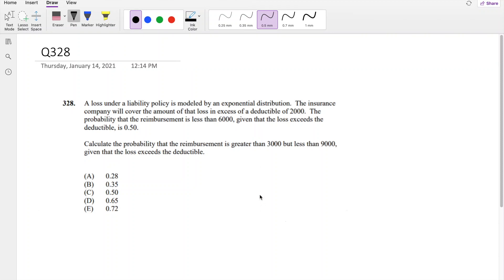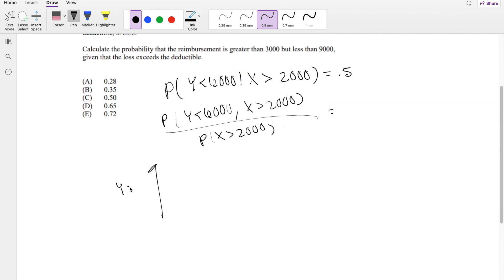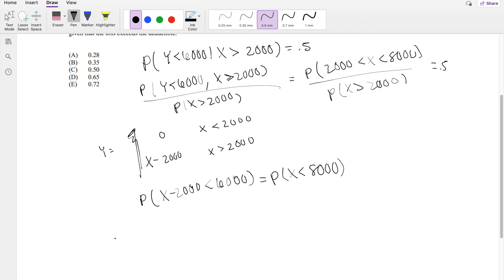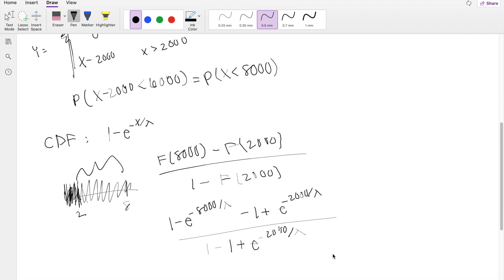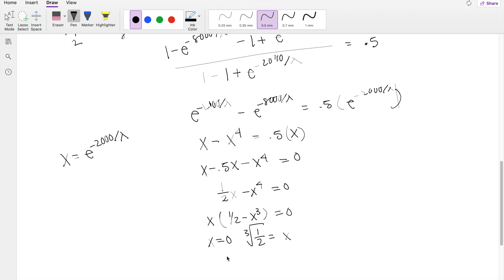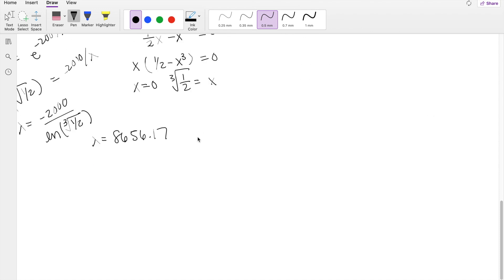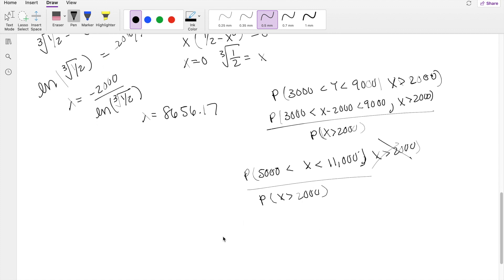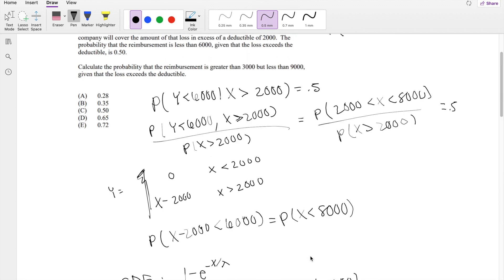SOA Exam P Question 328 | Conditional Multivariate Distribution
A loss under a liability policy is modeled by an exponential distribution. The insurance
company will cover the amount of that loss in excess of a deductible of 2000. The
probability that the reimbursement is less than 6000, given that the loss exceeds the
deductible, is 0.50.
Calculate the probability that the reimbursement is greater than 3000 but less than 9000,
given that the loss exceeds the deductible.
(A) 0.28
(B) 0.35
(D) 0.65
(E) 0.72